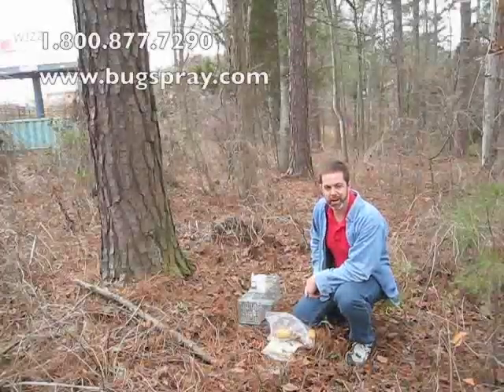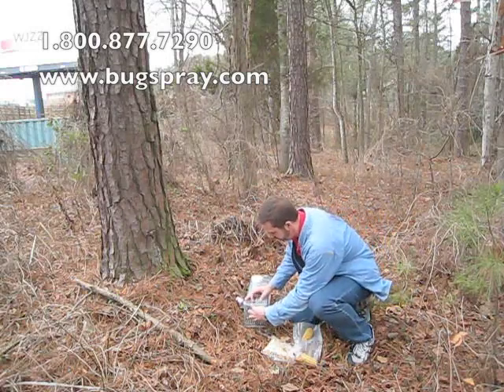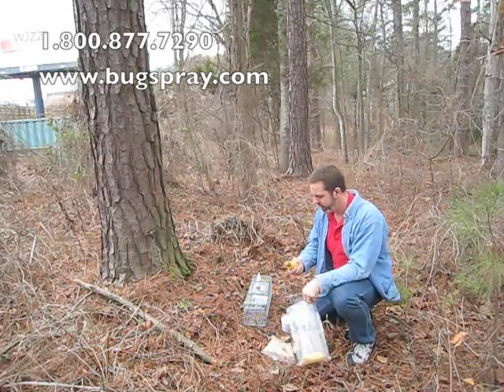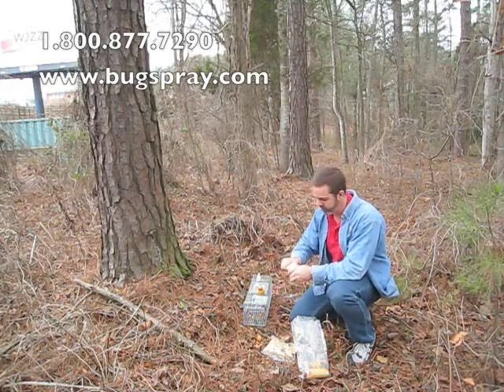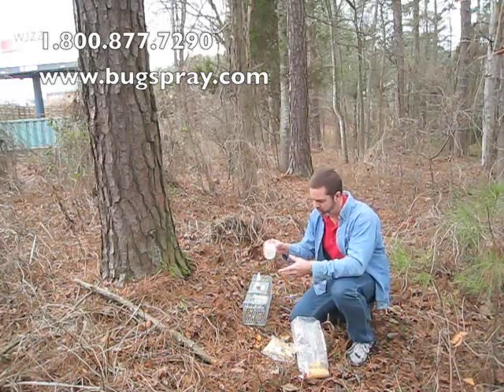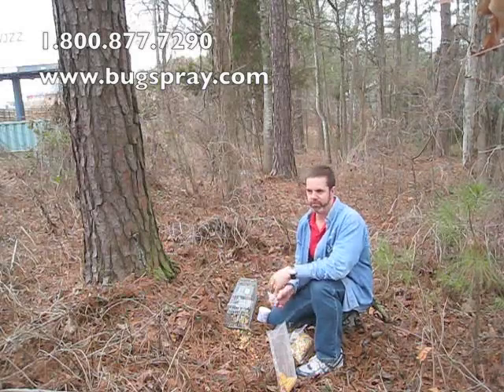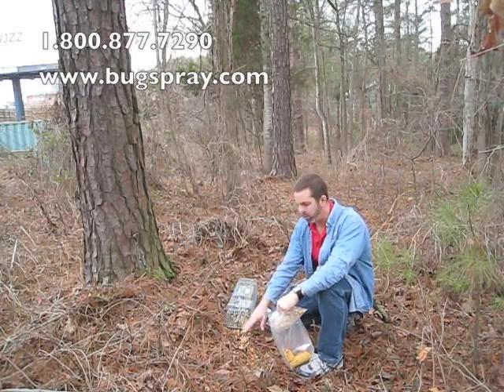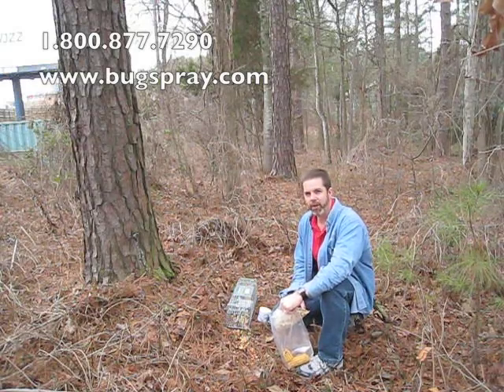Baiting trap and trailing scent use.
This video will show how to bait a live trap for squirrels. Be sure to use a visual attractant along with some strong lure. We have two which squirrels love and they are both featured in this video along with some tips on how and where to make successful trap sets.